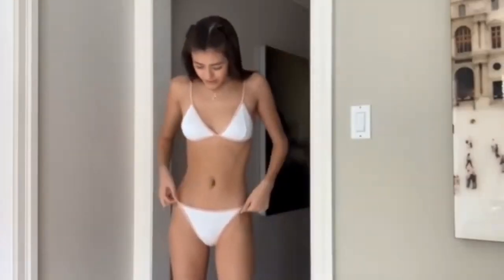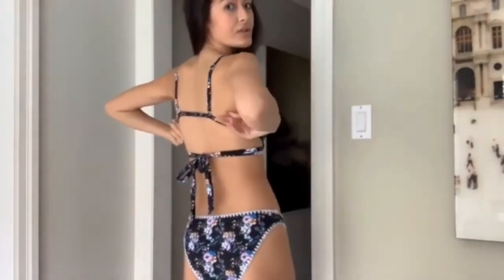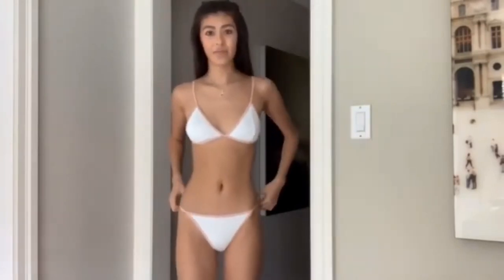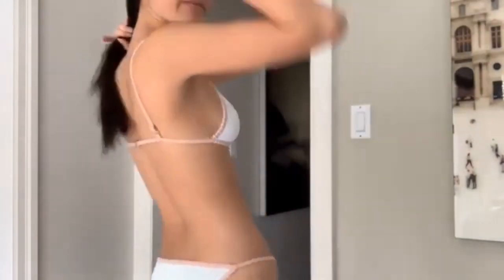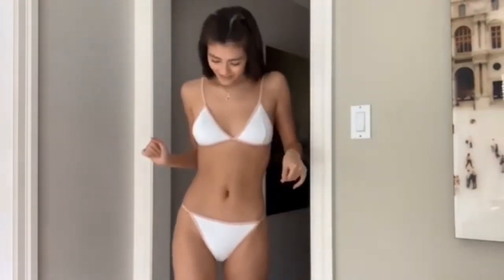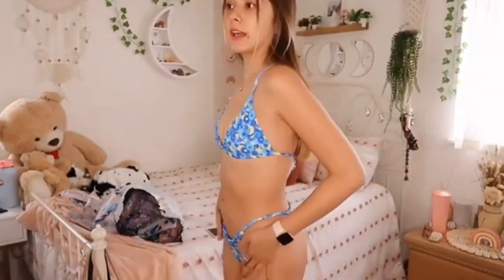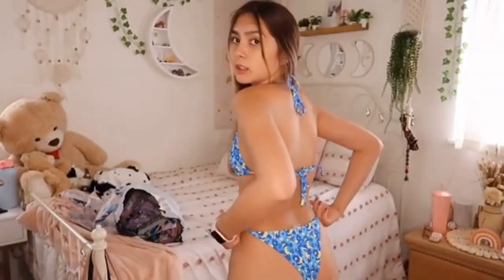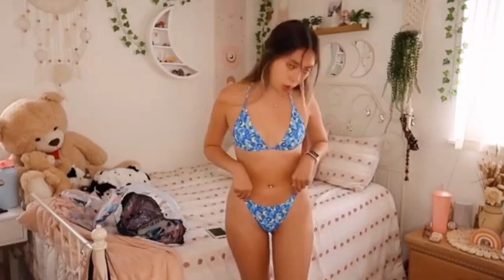Sexy Bikini try on haul lingerie try on haul